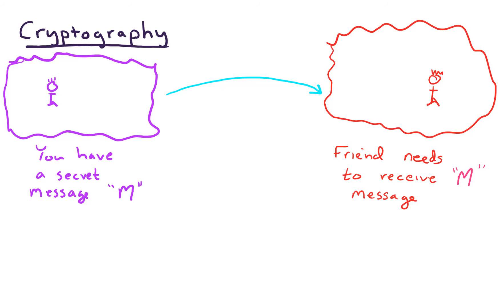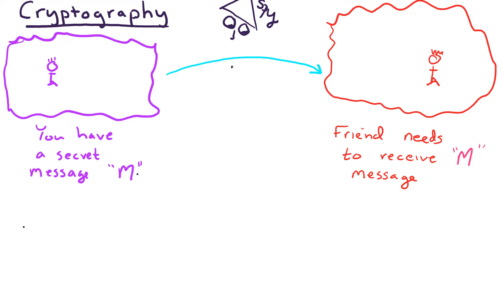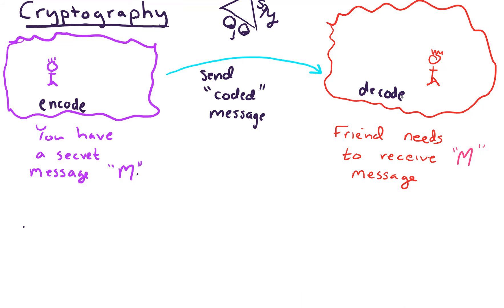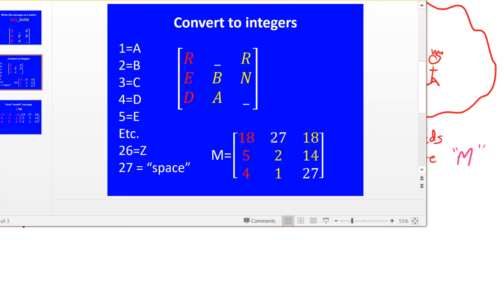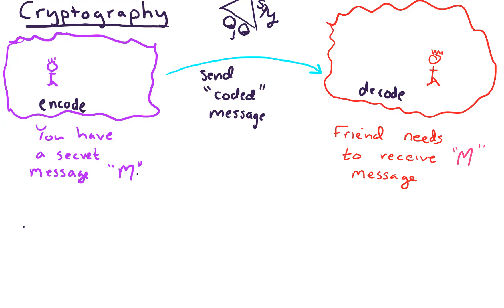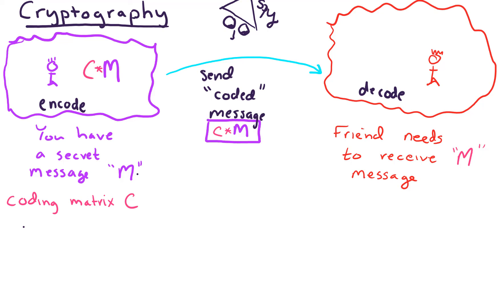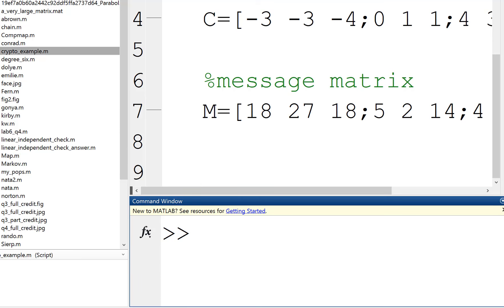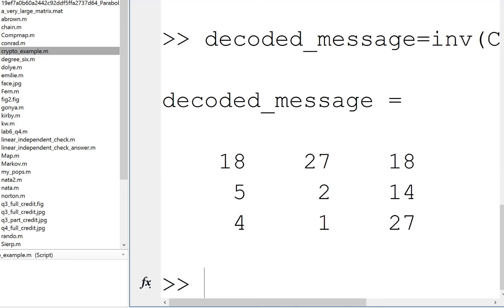Sec 2.4 Cryptography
In this video, we examine one strategy for encoding a message "M" via a coding matrix "C".